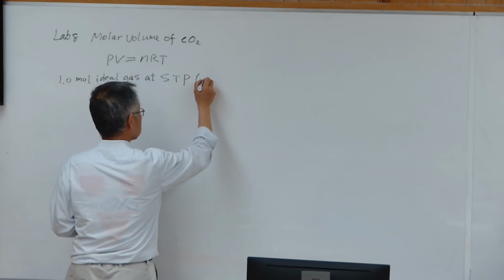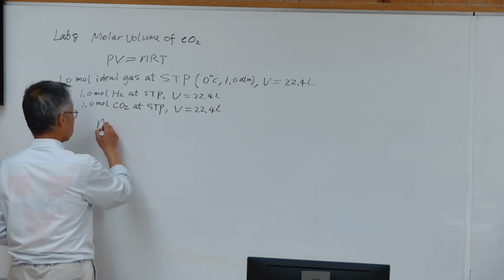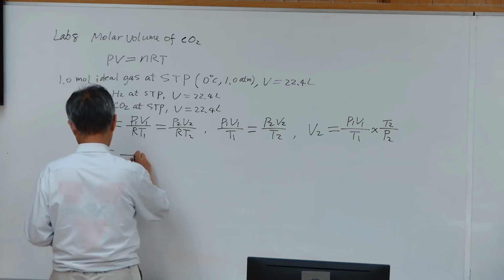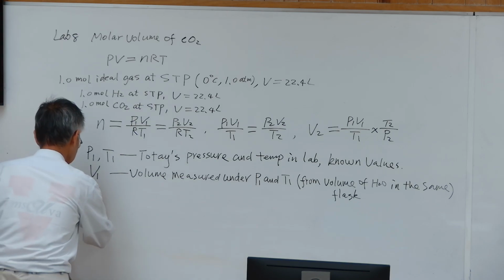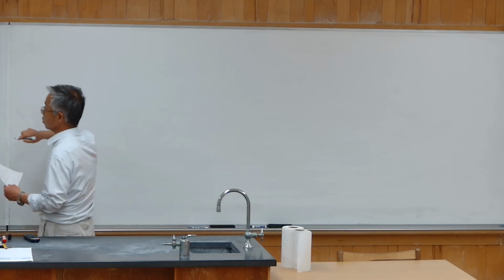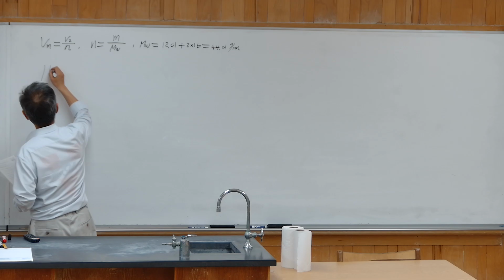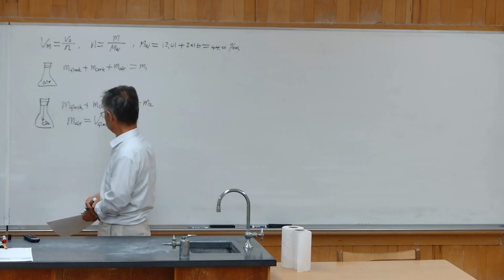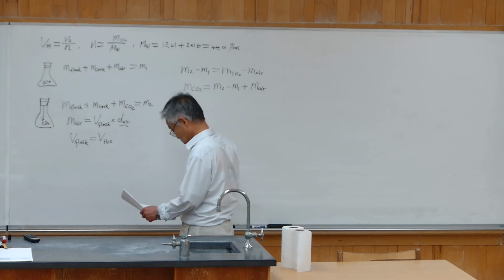Lab Chem1 PreLab 8